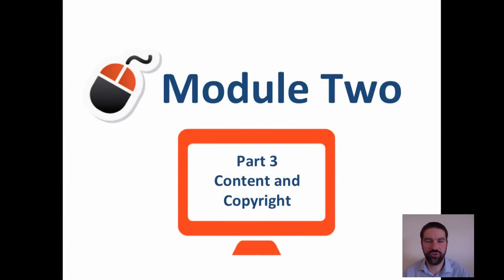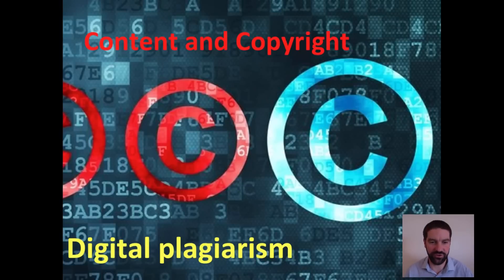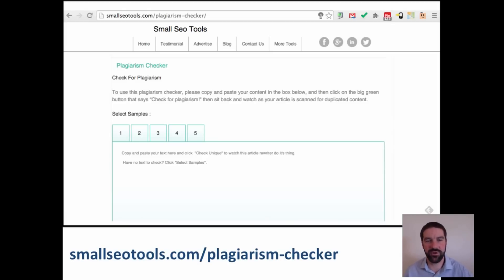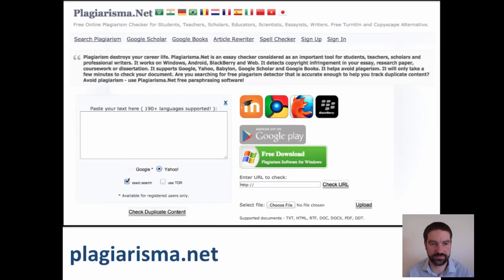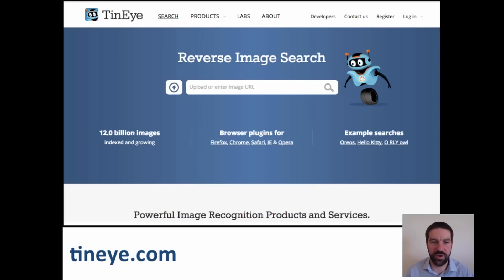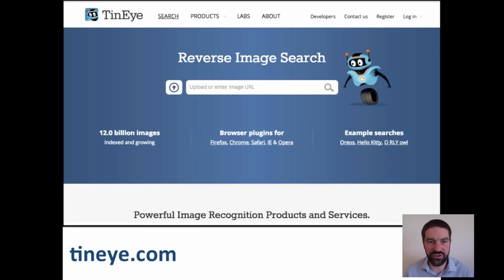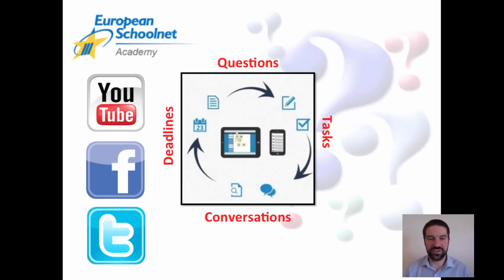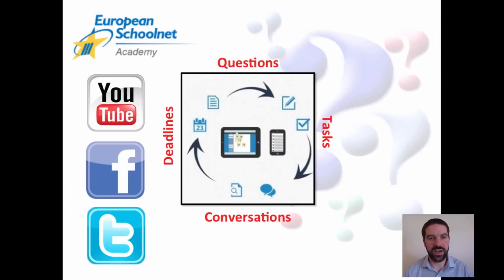eSkills Course | M2 Digital Plagiarism